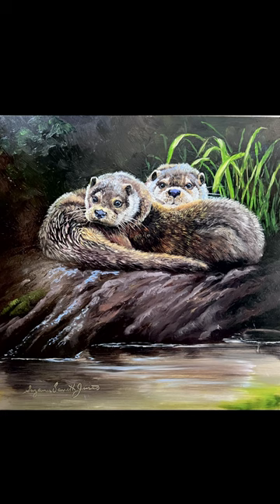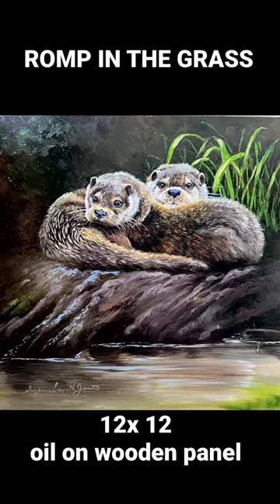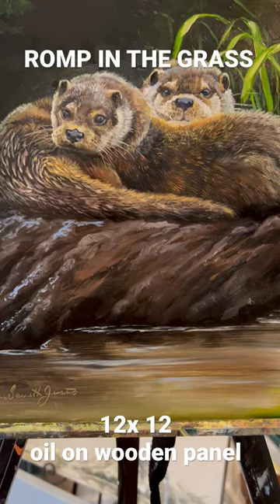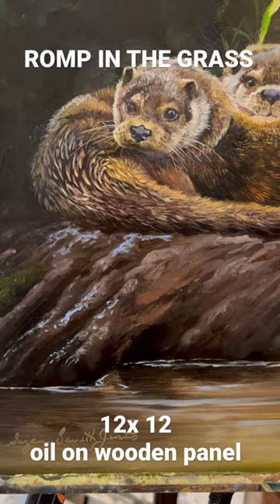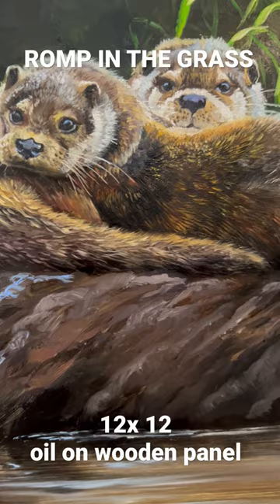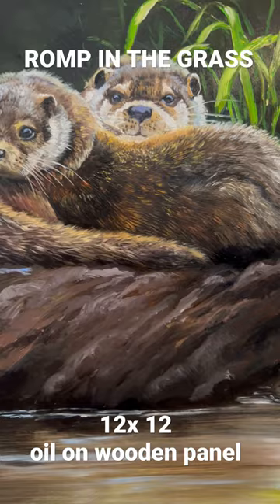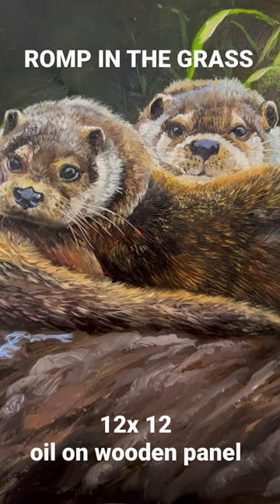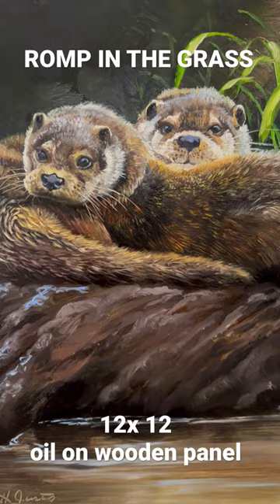FRIDAY’S FEATURED PAINTING-Romp in the Grass-River Otters by Suzanne Barrett Justis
A new thing I am trying is doing a Friday Feature of one of my paintings. Today, I am featuring "Romp in the Grass", a painting of two cuddly river otters. This wildlife painting of two otters is a 12 X 12 oil on wood panel and retails on my website for $875 but today I am entertaining any offer above $450. If you are interested in purchasing this piece, please make an offer. This piece is currently in my Kingsport gallery but will be heading to one of my North Carolina galleries next month. so buy this one at this price while you can. In this Friday Feature, I will be featuring available artworks, telling you a little about what inspired this painting, maybe a few facts about the subject and just little fun facts about what I enjoyed about painting this piece.

Perhaps YOU have a favorite painting of mine you have seen me paint here on YouTube that you would like to see me feature,  then let me know, it may become my next Friday Featured Painting video. That would be awesome if you did!

 You could also become a member on my YouTube channel and get more from my channel...enjoy the perks Like priority shout outs,  access to my live-streams and so much more

Be sure to join  my next 3 Day Wildlife Painting Workshop
"Birds and Botanicals"
Come Join me, International Master Wildlife Artist Suzanne Barrett Justis,  for a 3 day Wildlife Painting workshop October 7th, 8th and 9th  2022 in Kingsport, TN!    We will be doing 2 paintings of   Song birds along with a Botanical familiar to the birds in the paintings!  I will take you from start to finish on your paintings from working the composition, laying in the subject in it's surroundings, blocking in, mixing and  layering color to create great form and detail.   I am keeping this workshop limited to the first 15 people, this helps with giving each painter the individual time they deserve.  I will be painting the two demos along with you as you paint.  As always, I will give away my two demos and two lucky recipients will go home with one of my originals.    The details on the subjects references and the materials lists will be given via email to the folks attending the workshop.  I hope I see you here in Kingsport!

What:  Birds and Botanicals  3 Day Wildlife Painting Workshop
When:  October 7, 8, 9th,  2022
Cost: $390
Who:  Class limited to the first 15 artists wanting to attend